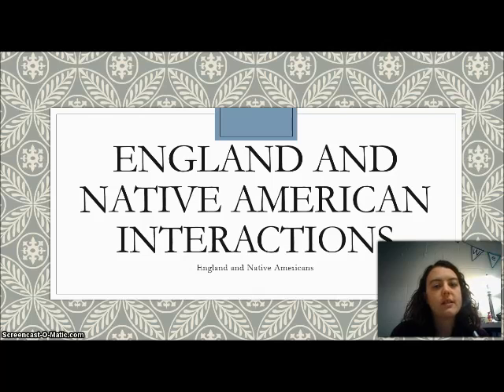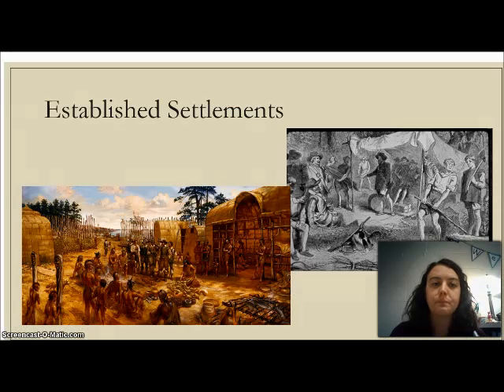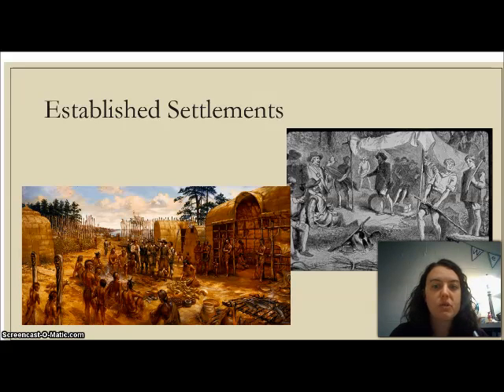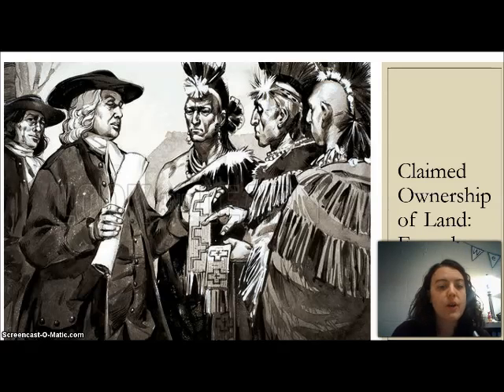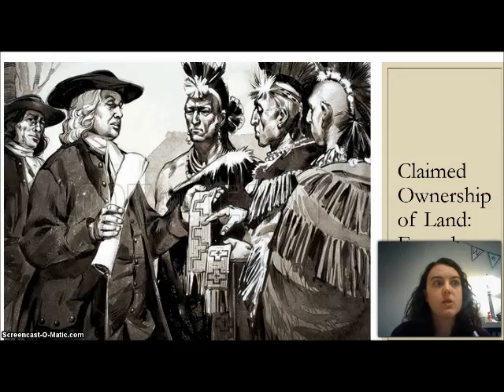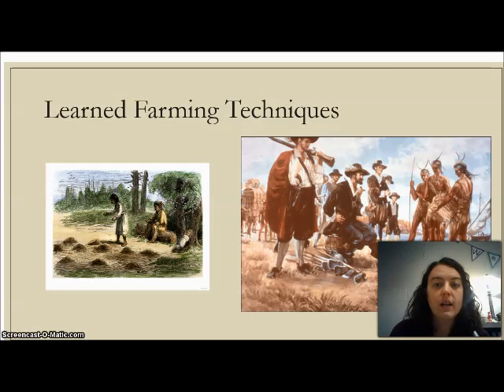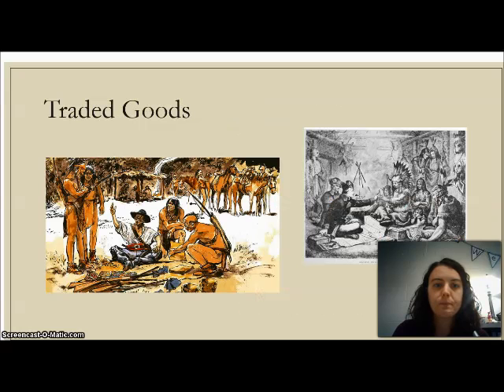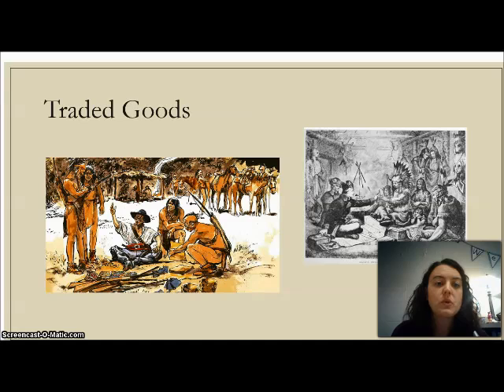English and Native Americans Video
Interaction between English Explorers and Native Americans